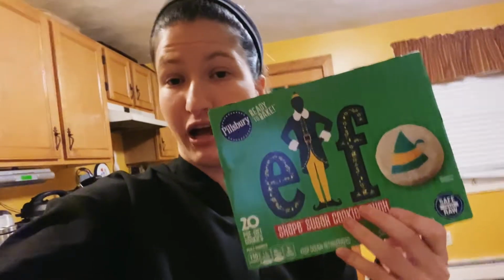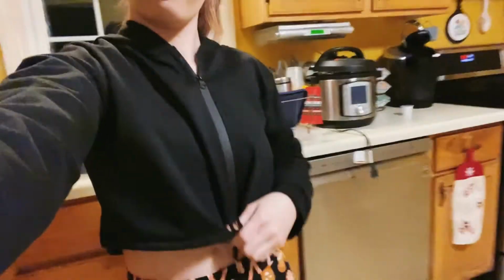Baking christmas cookies with me